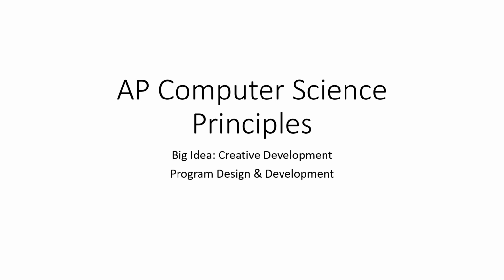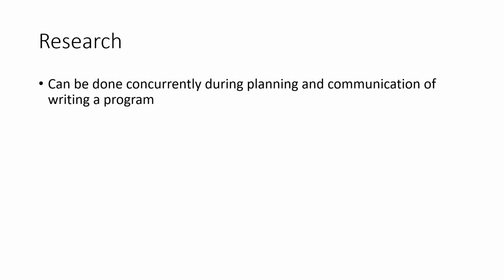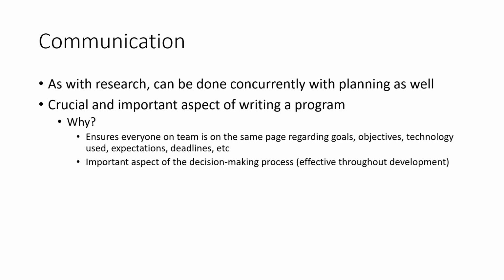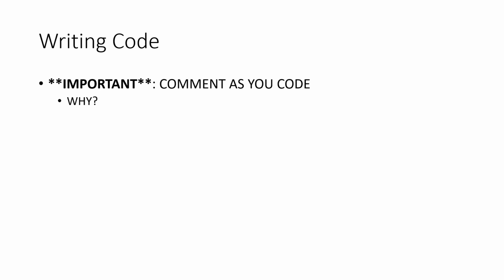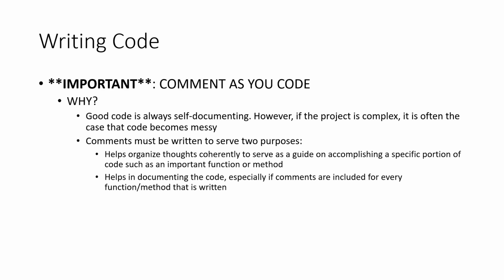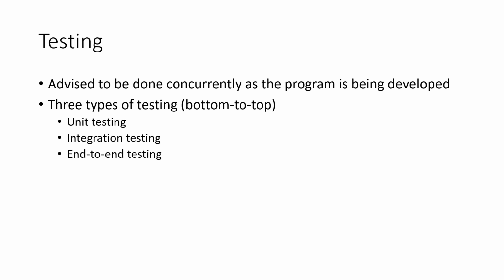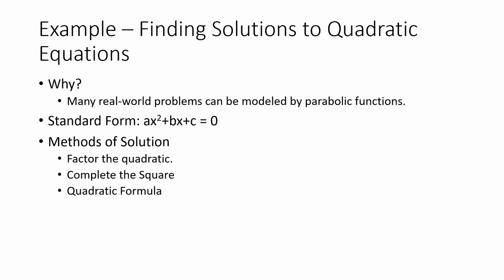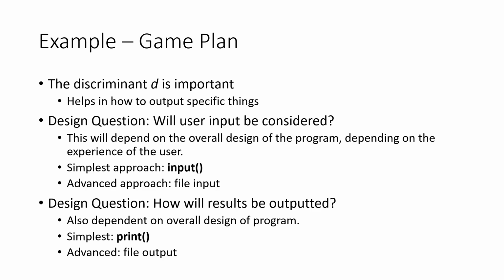CHS AP CSP - Creative Development: Writing Programs